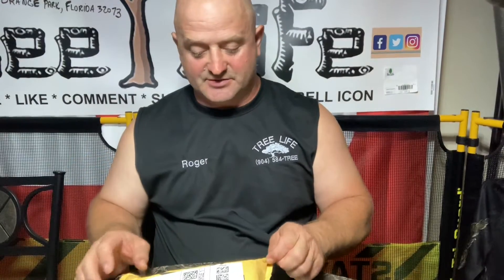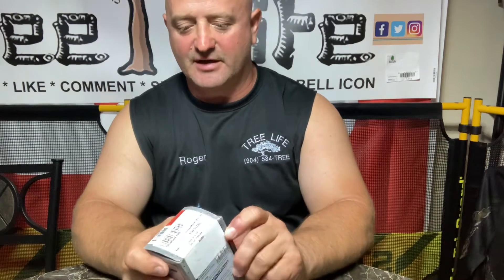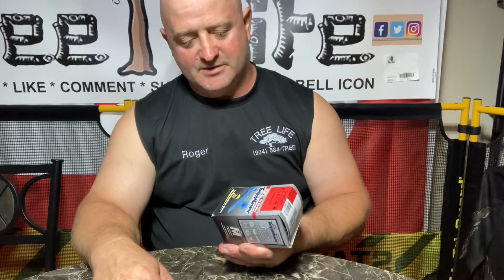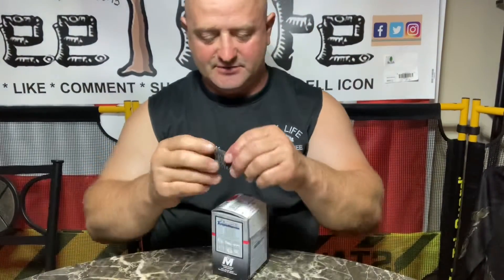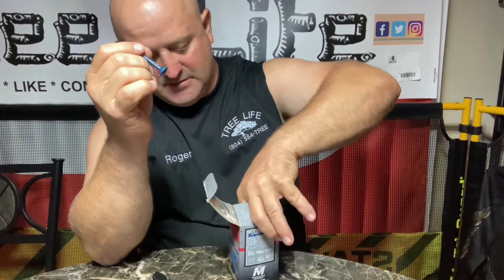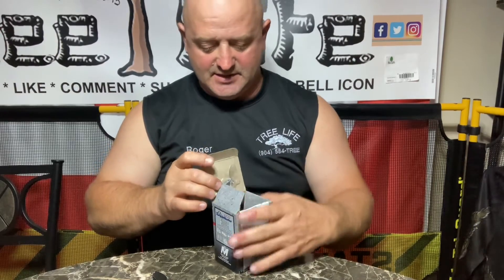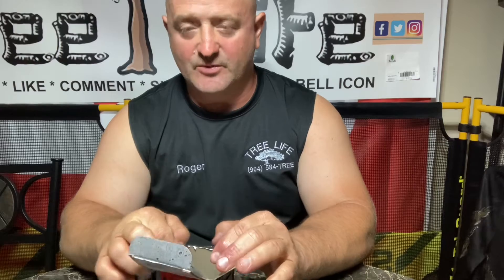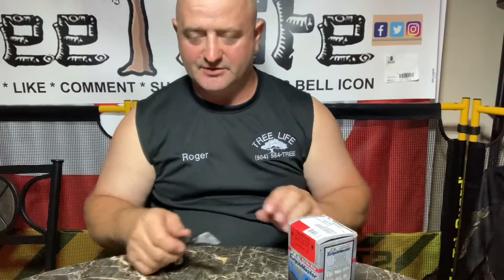LONG HOT DAY BUT I GOT MY SCREWS BIT AND DRIVER /August 10, 2021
ROGER TALKS ABOUT HOW HOT IT WAS THIS DAY DOING TREE WORK AS HE UNBOXES HIS PACKAGE FROM AMAZON WITH THE SCREWS / BIT AND DRIVER TREE LIFE NEEDS TO FINNISH BUT ONE MORE PROJECT.